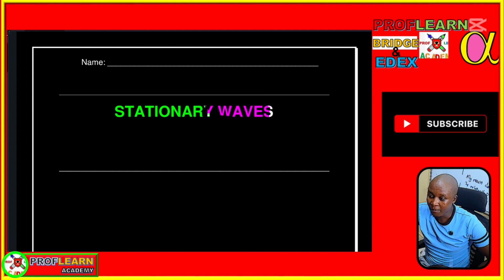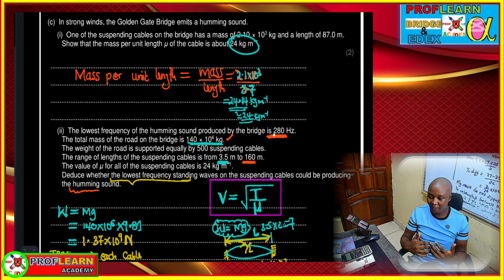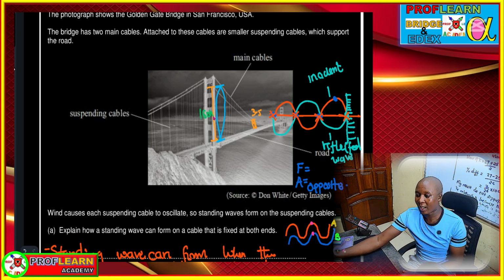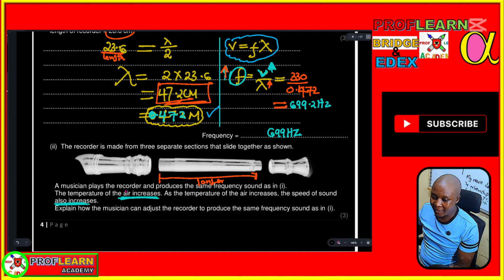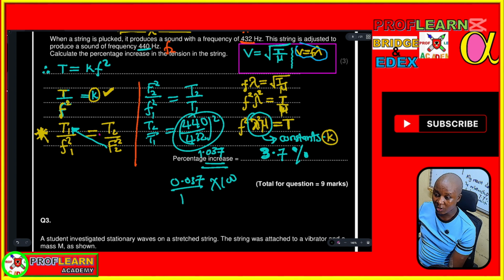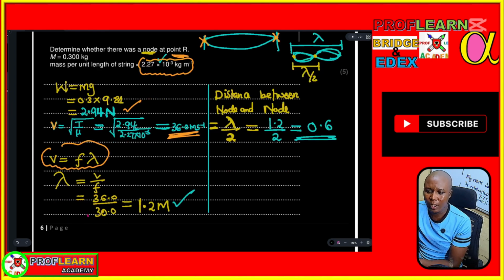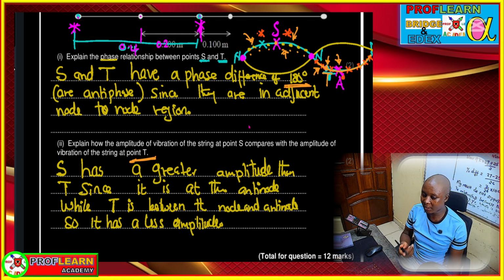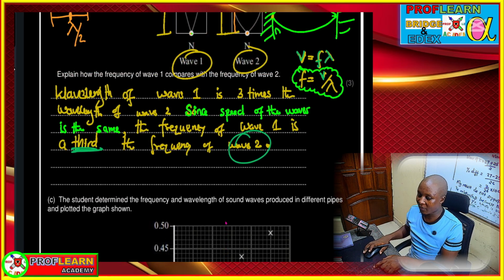STANDING AND STATIONARY WAVES MASTER CLASS IAL PHYSICS UNIT 3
## 🎓 Stationary Waves Master Class | IAL Physics Unit 3 Practical Skills
**Master Stationary Waves for Edexcel IAL Physics Unit 3 | Full Practical Techniques + Exam Strategies**

Get confident with one of the most **important and frequently tested topics** in IAL Physics Unit 3: **Stationary Waves**. This master class breaks down everything you need to know – from the theory and setup to real data handling, graphing skills, and uncertainty analysis.